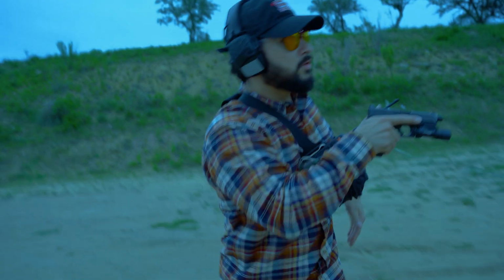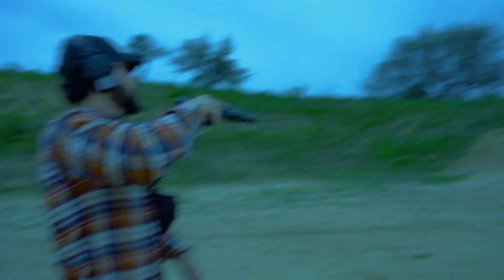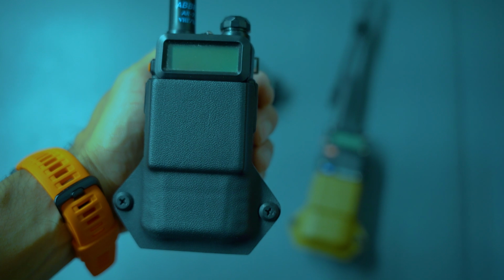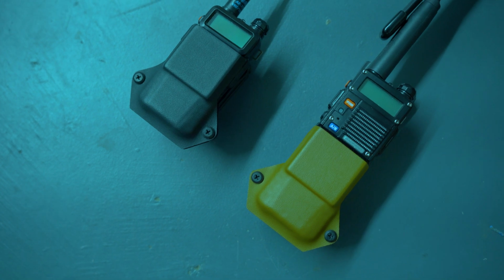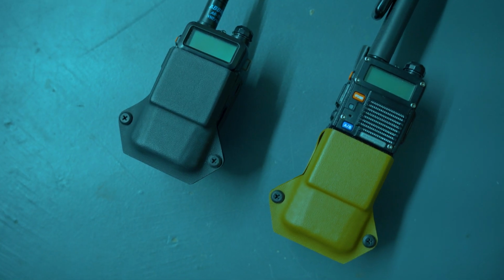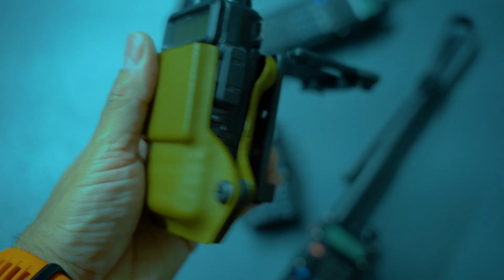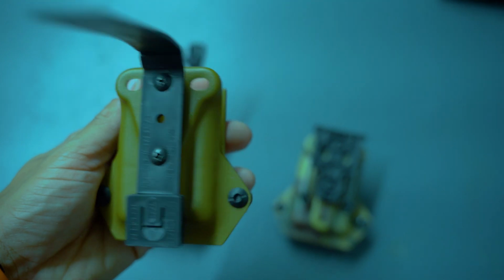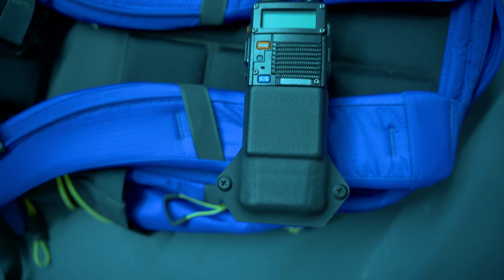Grid Down Preparedness: Quick Access Carrier For Your Emergency Radio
Introducing the Baofeng B85 Holster - A durable construction prepared for adequacy. Designed for quick access.
~Designed for the Baofeng UV-5R & BF-8HP Radio~ Our mission when developing the B85 holster is to give the user the convenience of manipulating the main operations of the radio while being seated in the holster.